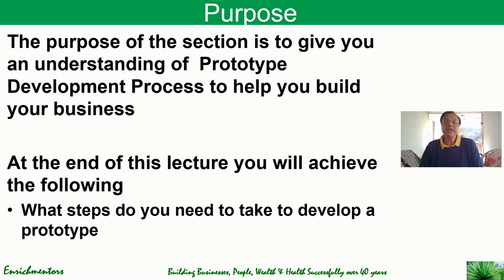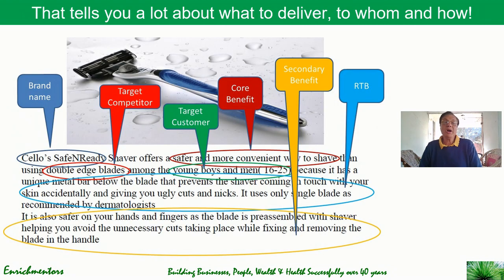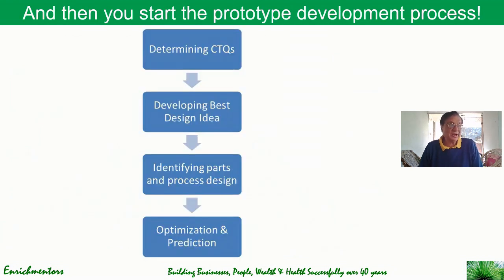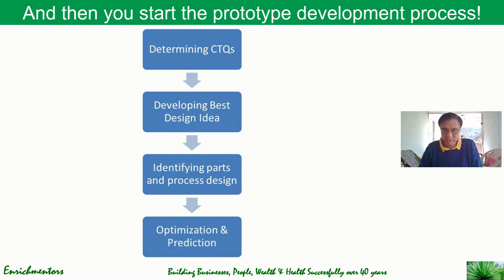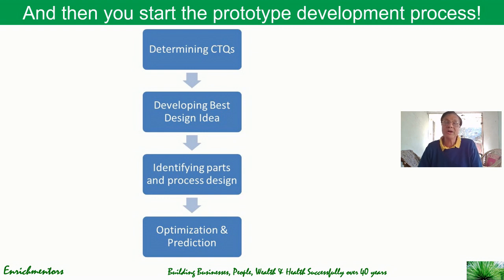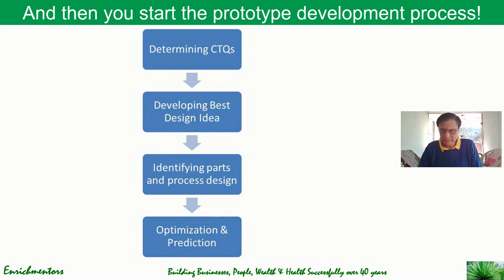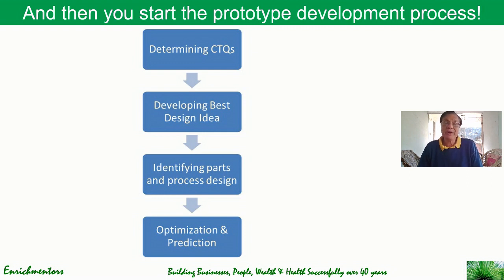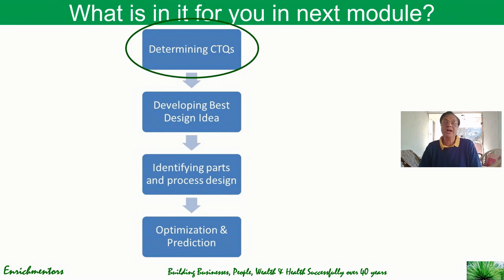What steps do you need to take to develop a prototype of a product?